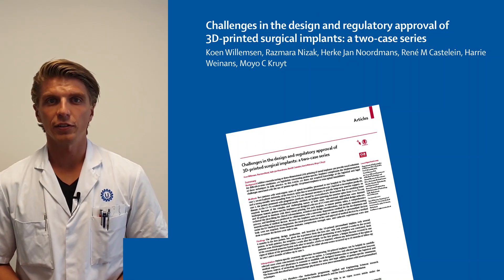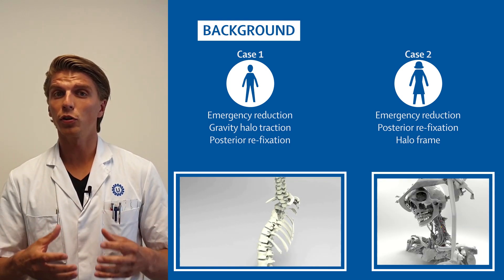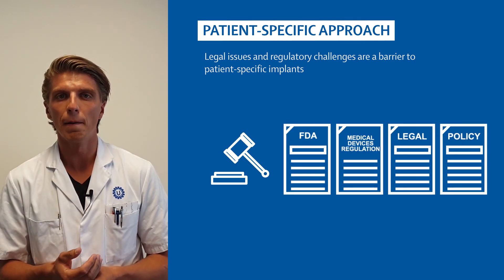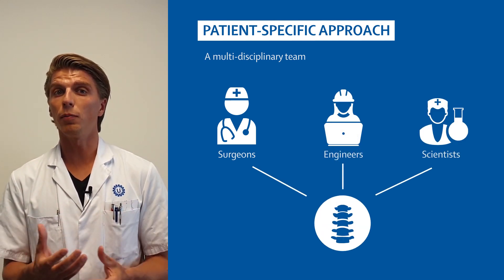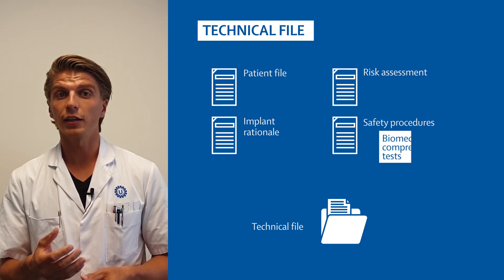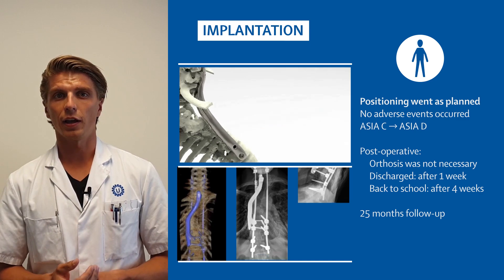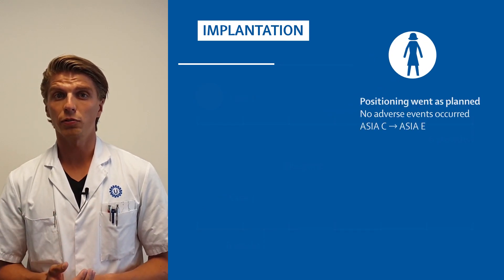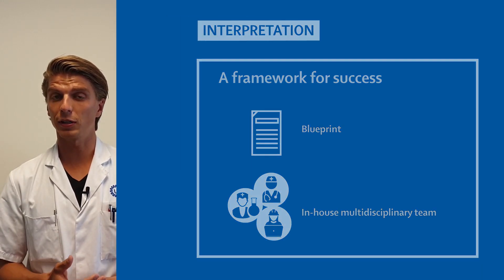3D-printed surgical implants: Challenges in design and regulatory approval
A blueprint for the use of 3D-printed custom made spinal implants.

Challenges in the design and regulatory approval of 3D-printed surgical implants: a two-case series. Koen Willemsen, Razmara Nizak, Herke Jan Noordmans, René M Castelein, Harrie Weinans, Moyo C Kruyt